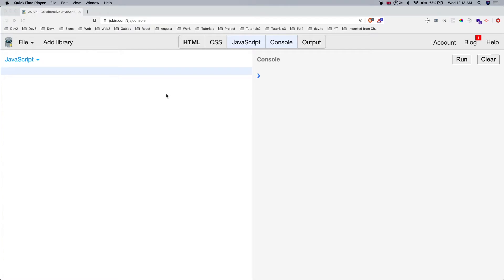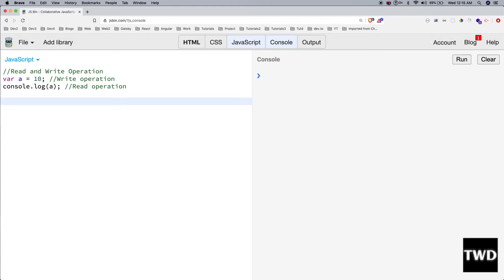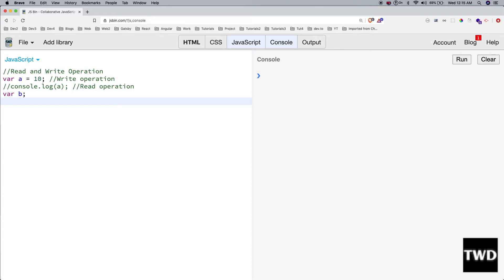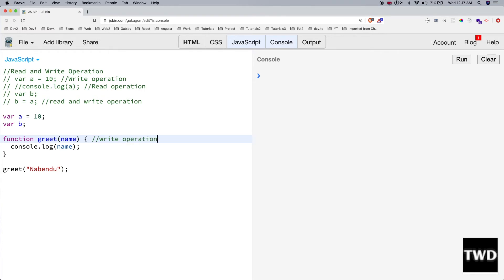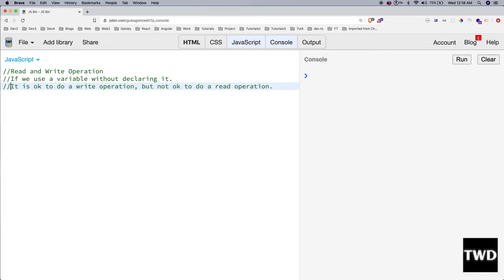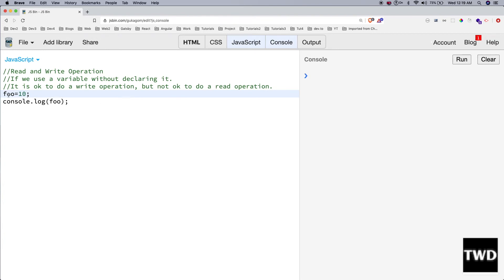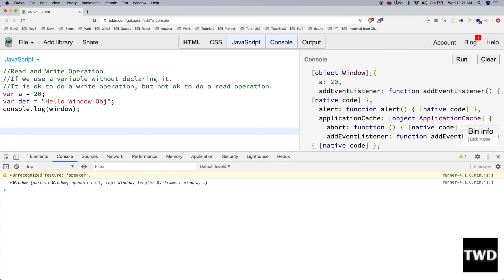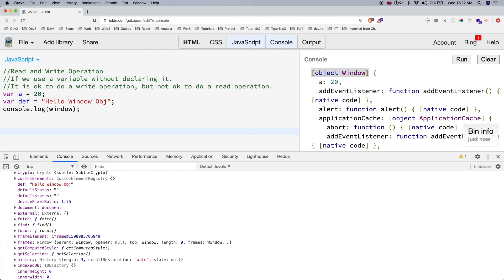YDKJS — Scopes and Closures — 2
Welcome to the YDKJS series. Every JavaScript developer knows one thing that they don’t know enough JavaScript.  There is no better place then the legendary book series You don’t know JS by Kyle Simpson. This series is inspired by it.

👨‍👩‍👧‍👦 Exclusive Facebook Group for developers